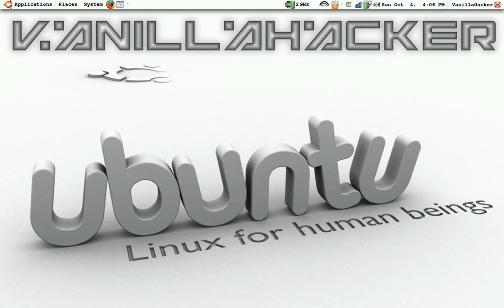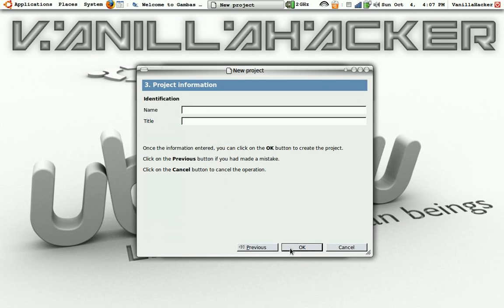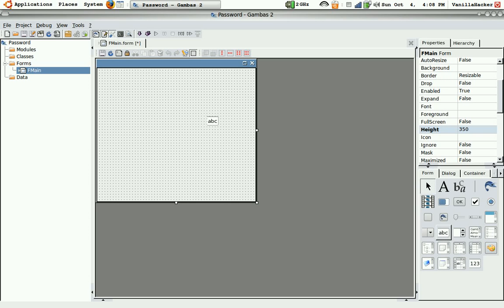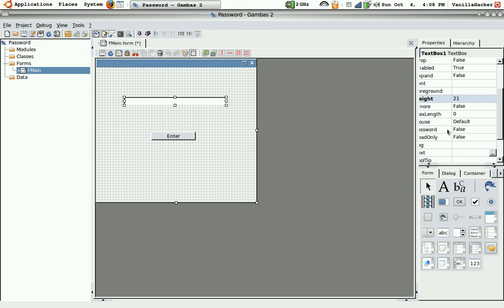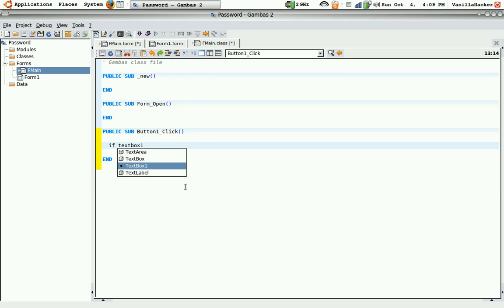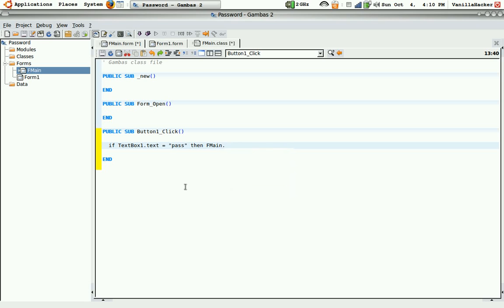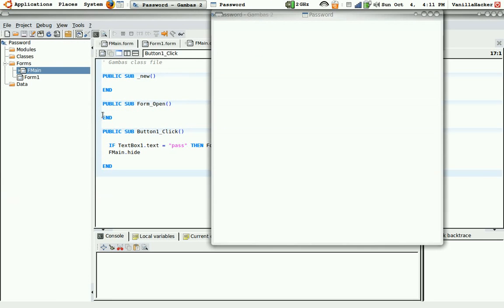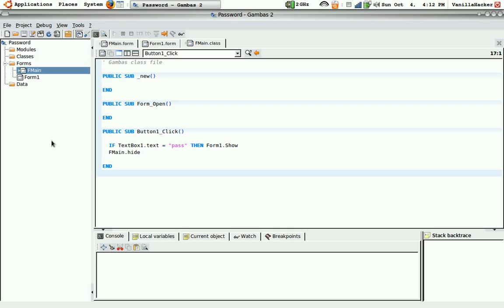How to Make a Password Protected Program in Gambas2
A short password prompt.